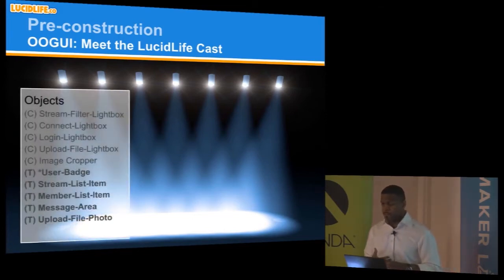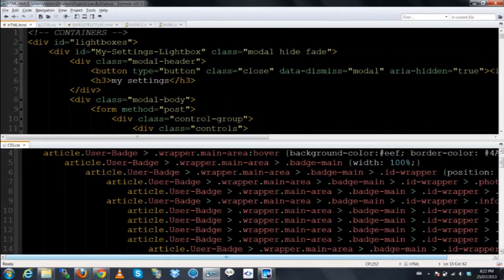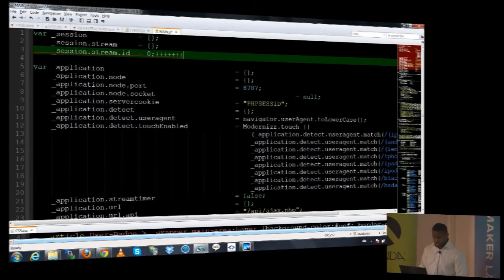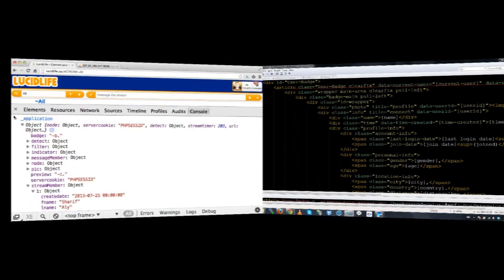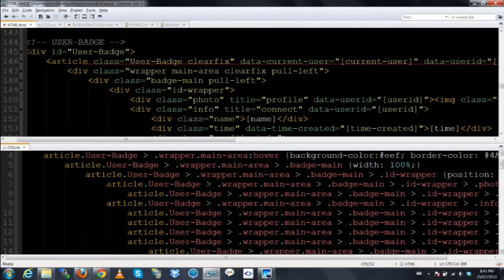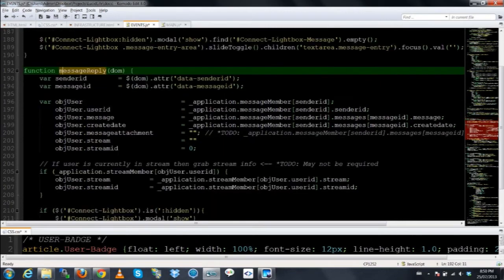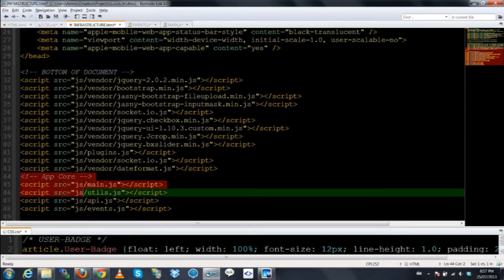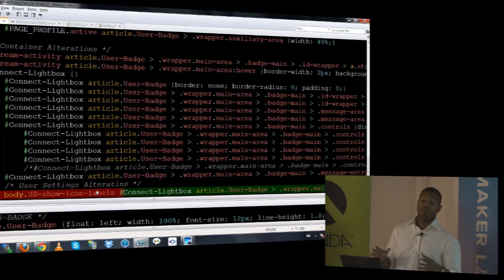LucidLife.co Case Study Part 2: Deep Dive